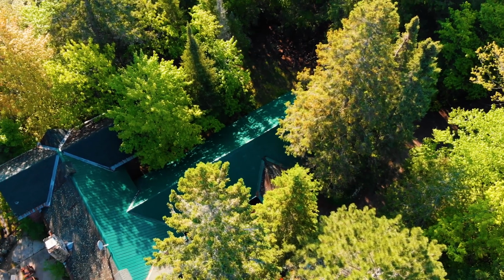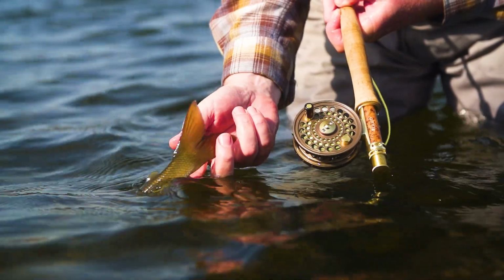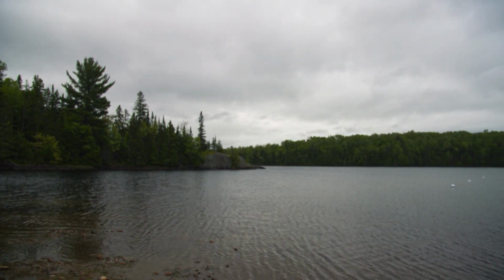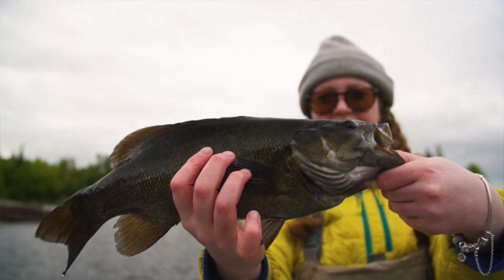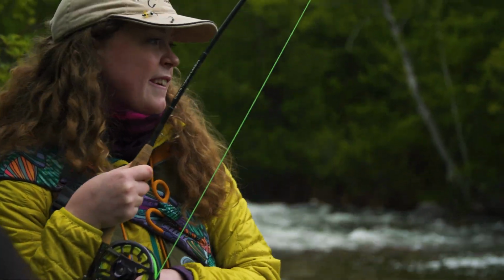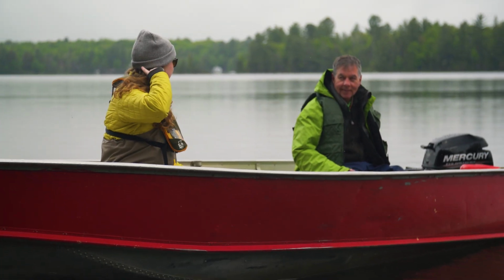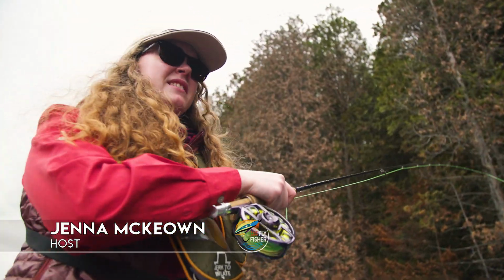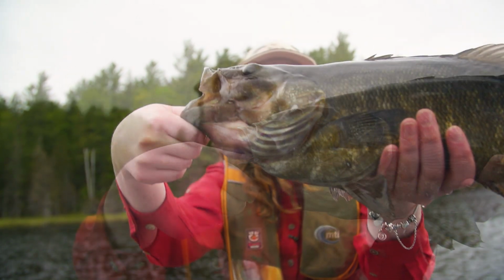Big Northern Smallmouth | Outpost Lodge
Jenna McKeown drives to a location in Northern Ontario famous for quality brook trout and smallmouth bass fishing, the Outpost Lodge. Located just over an hour from the Canada/USA border in Sault Ste Marie, this region boast great small stream, river and lake fishing for both Bass and Trout on a fly.  To learn about Outpost Lodge or call Ann & Jim @ 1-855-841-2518
 @The Orvis Company   @tightlinevideo   @jensenflyfishing